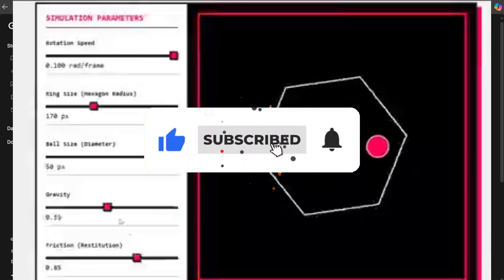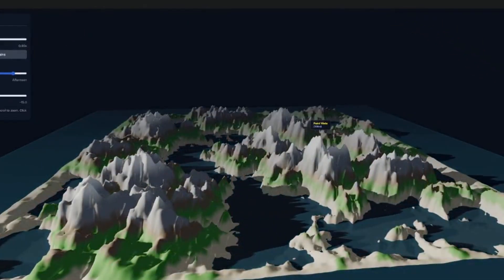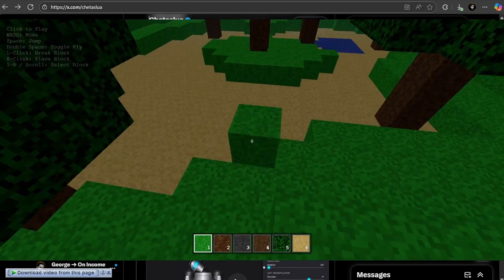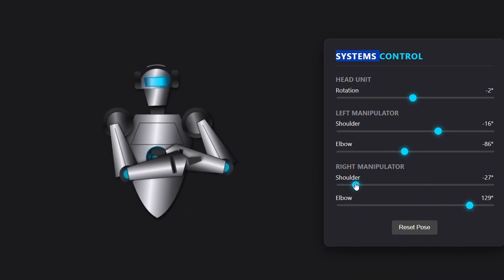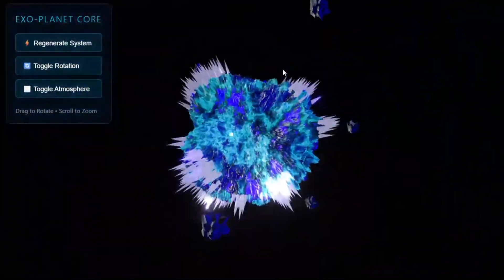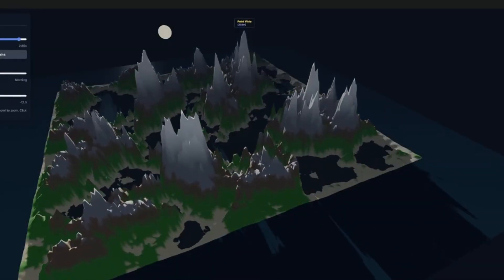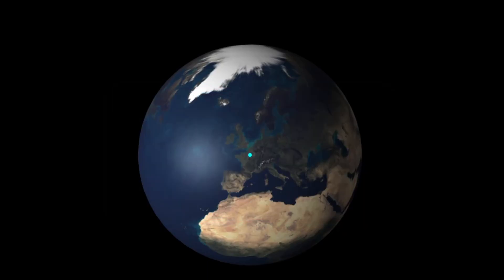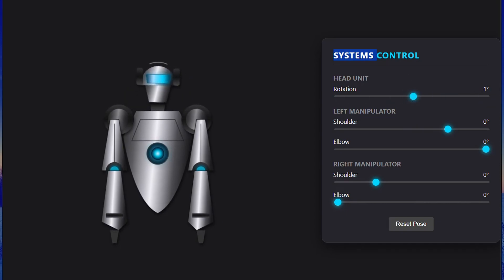Gemini 3.0 X58 Checkpoint: Google Quietly Dropped a NEW Upgrade - and I Fully Tested It!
Google just quietly dropped a brand new Gemini 3.0 X58 checkpoint — and it’s a game changer. 💥
I ran full tests to see how this new model performs in coding, reasoning, and agentic tasks, and the results honestly surprised me.

Hopefully this is the last video you'll need to watch on this topic :)

Every contribution helps us make higher-quality AI tutorials faster and better for you! 🙌

💬 What’s the first project you’d try with Gemini 3.0?

If you’ve been using Gemini for development, automation, or creative projects, this upgrade changes everything.